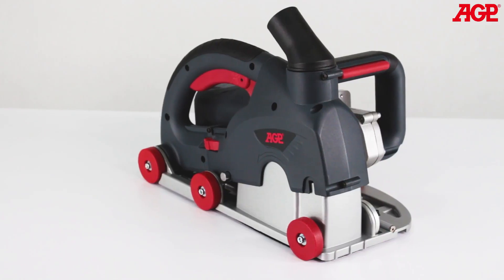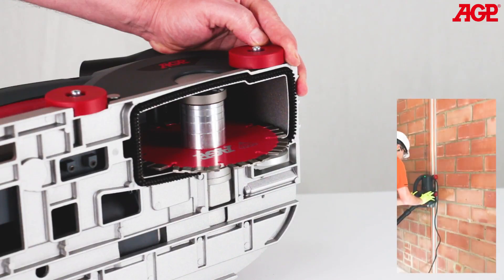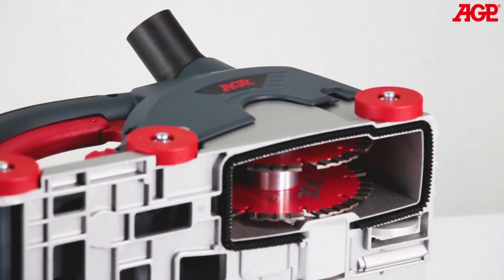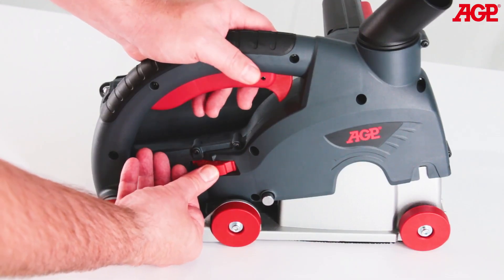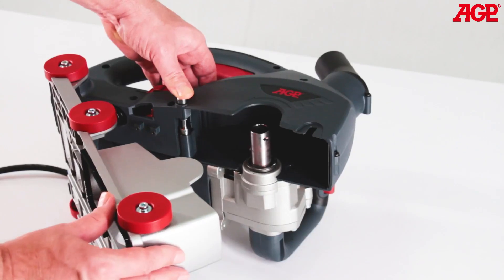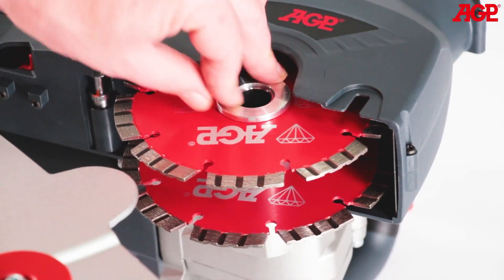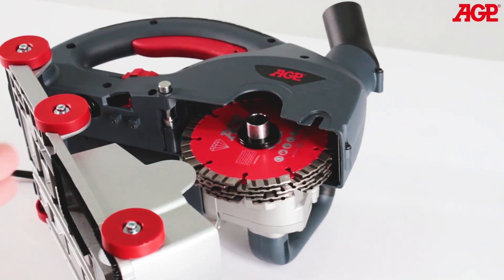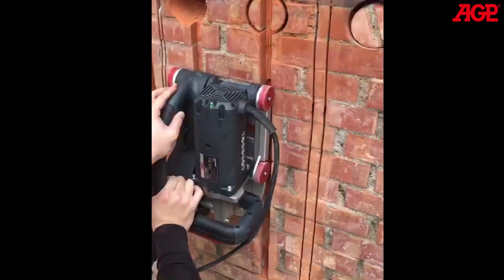AGP CG150 Wall Chaser Product Introduction